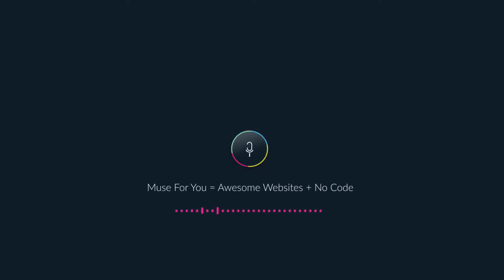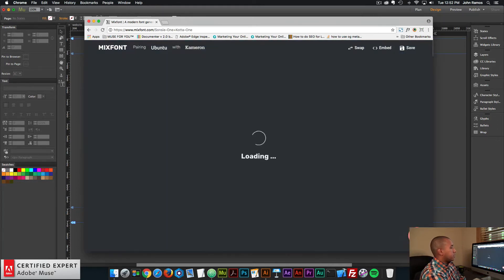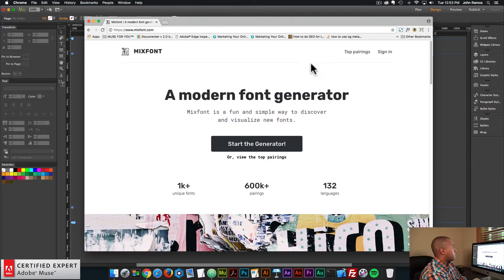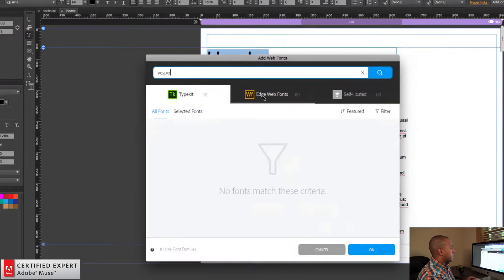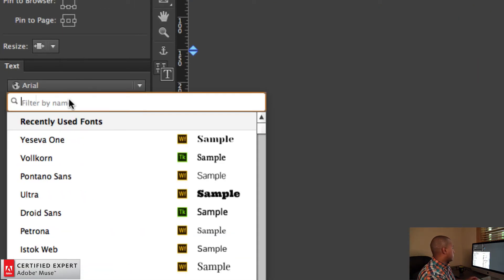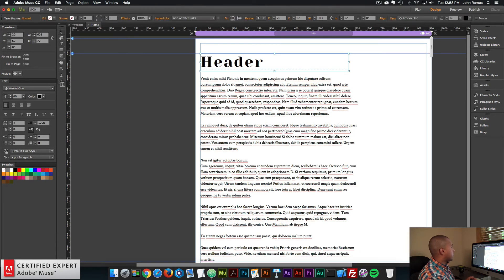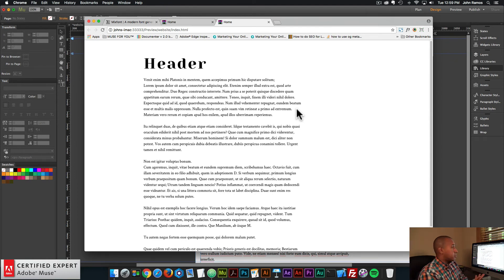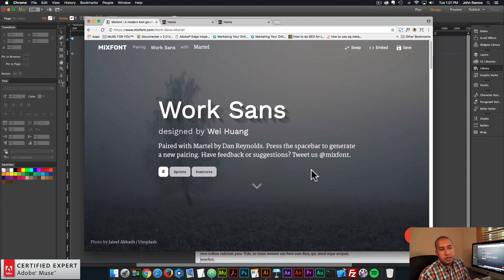Quick Tip #23 - Mixfont.com | Adobe Muse CC